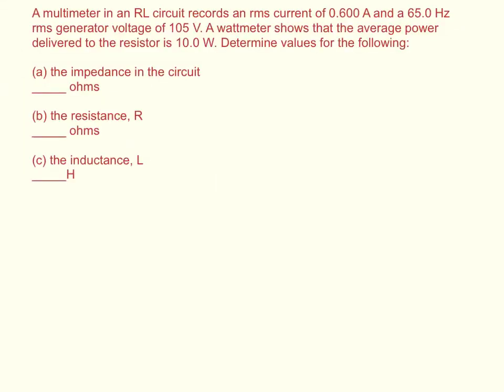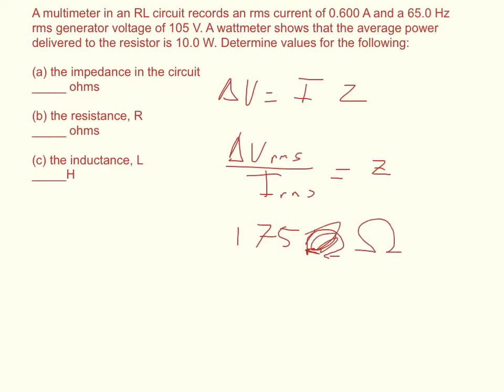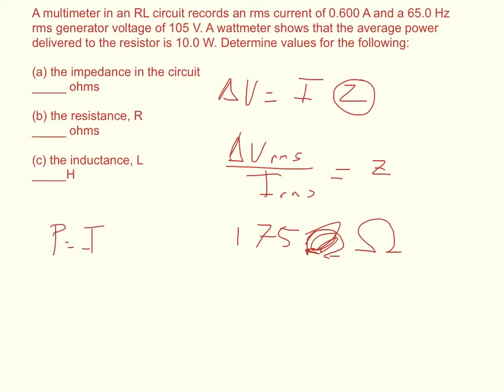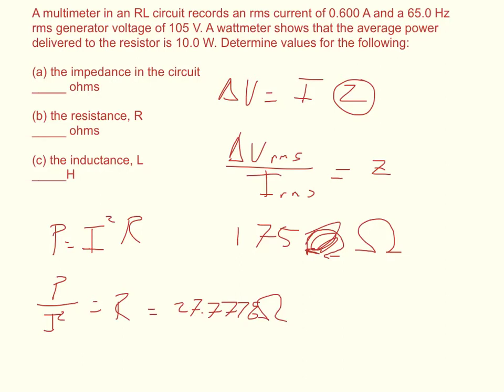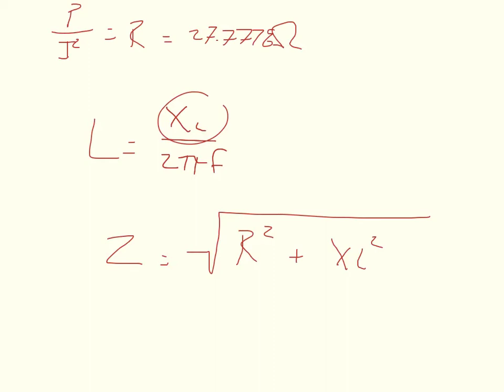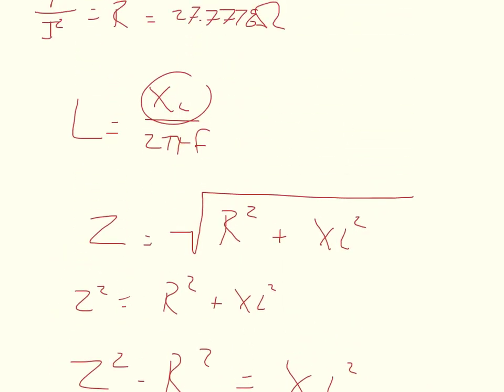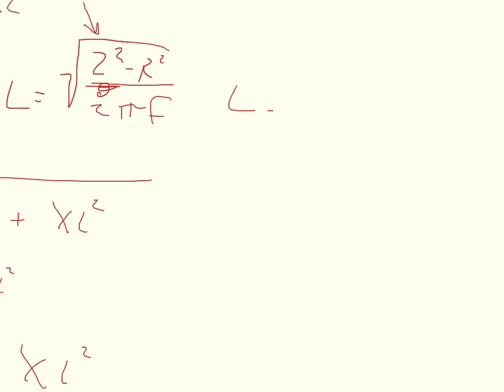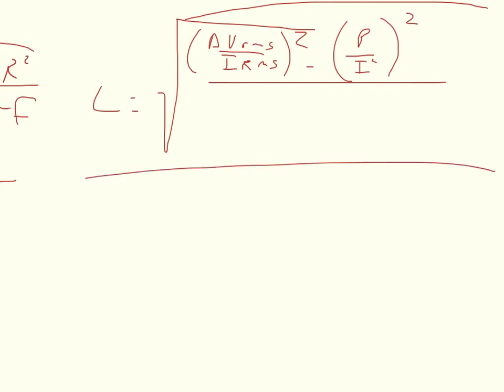Physics WebAssign Ch21 #8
A multimeter in an RL circuit records an rms current of 0.600 A and a 65.0 Hz rms generator voltage of 105 V. A wattmeter shows that the average power delivered to the resistor is 10.0 W. Determine values for the following:

(a) the impedance in the circuit
_____ ohms

(b) the resistance, R
_____ ohms

_____H